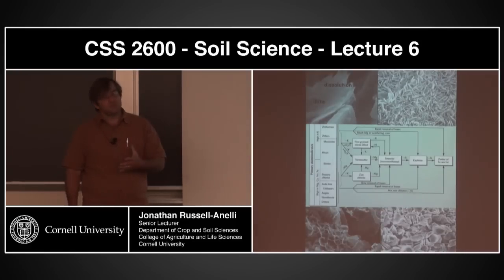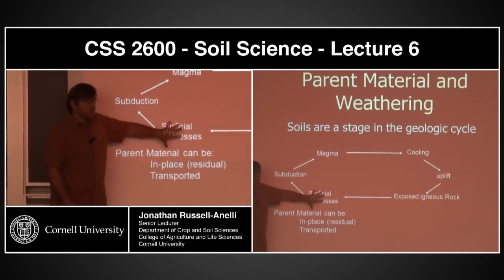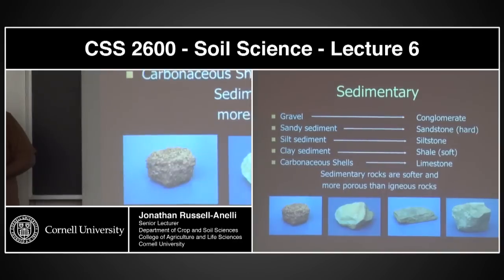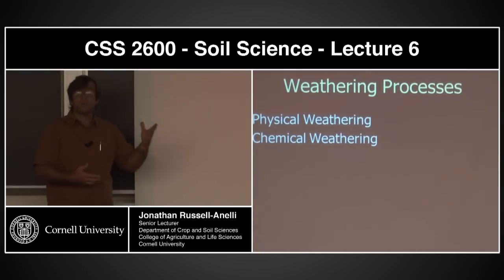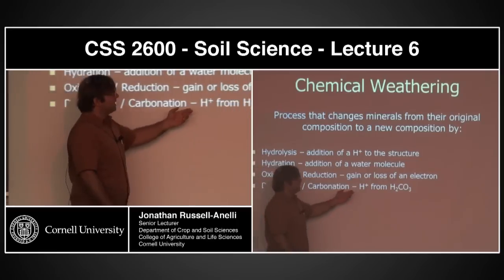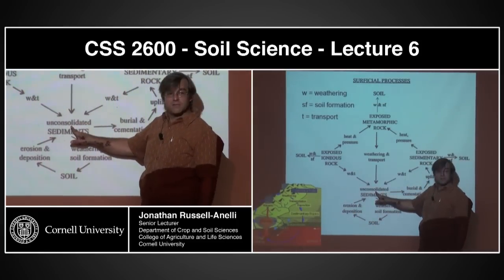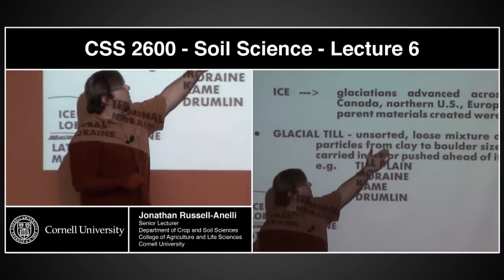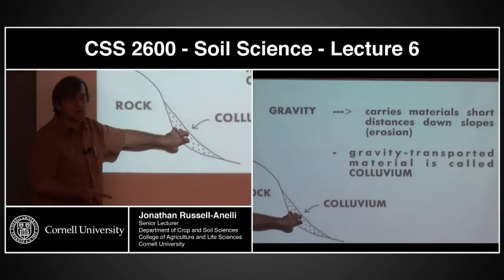PLSCS 2600 - 6 - Weathering into Soil